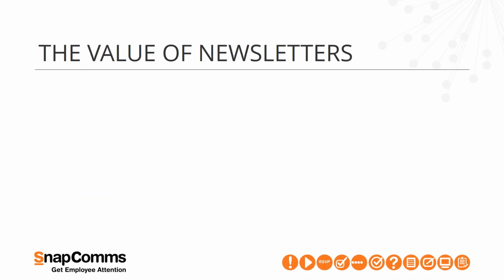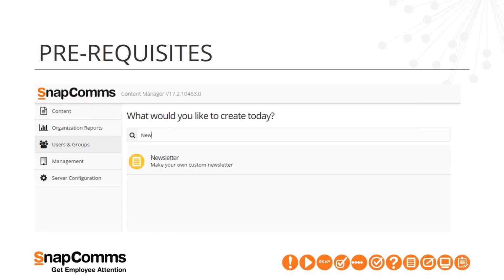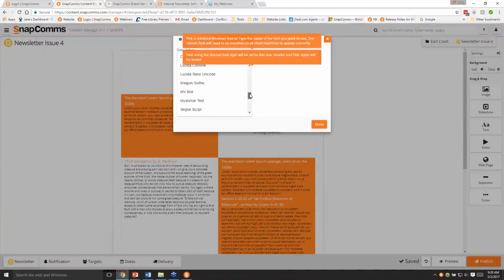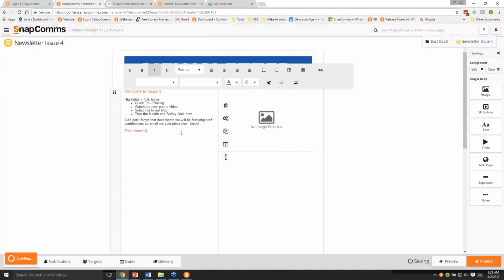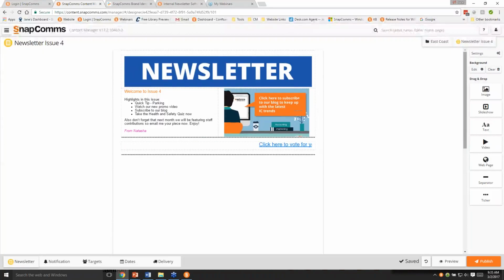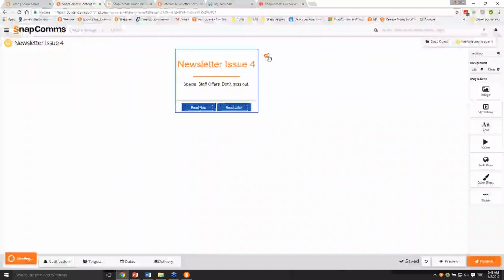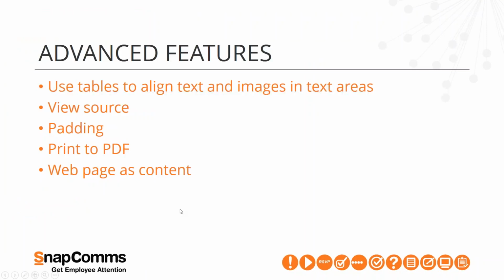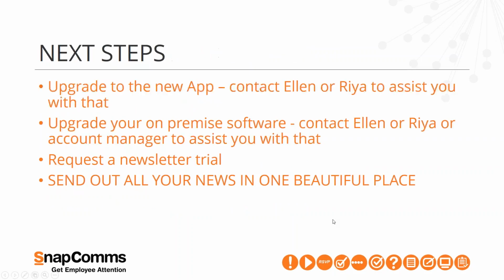Customer Webinar SnapComms Newsletter East Coast EST